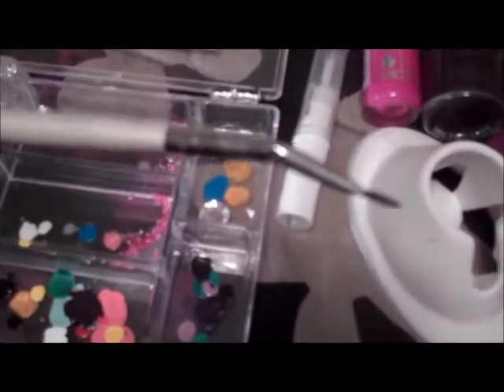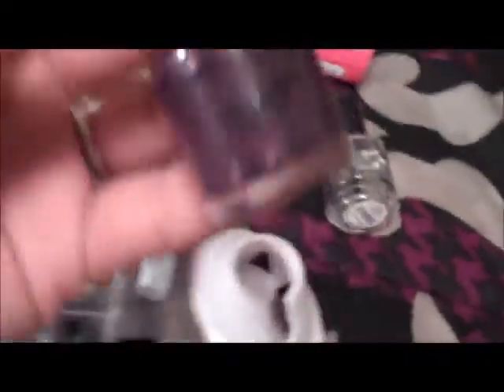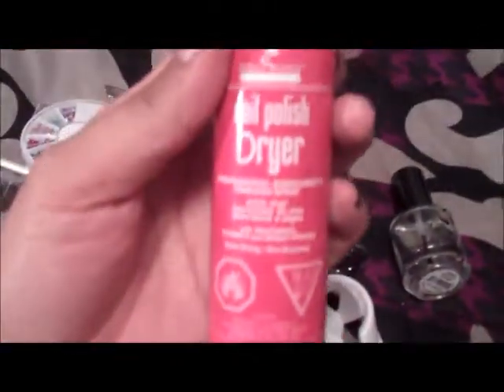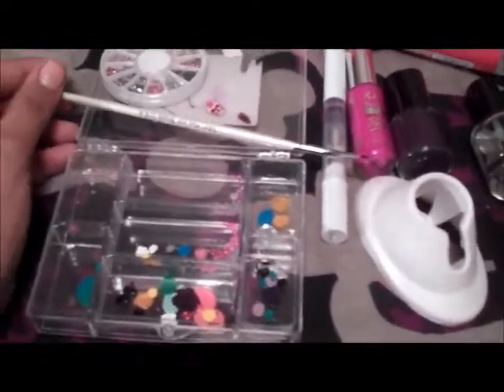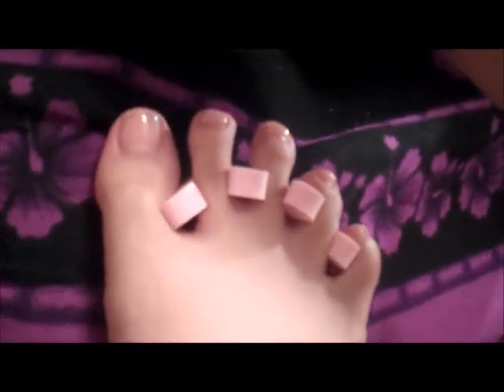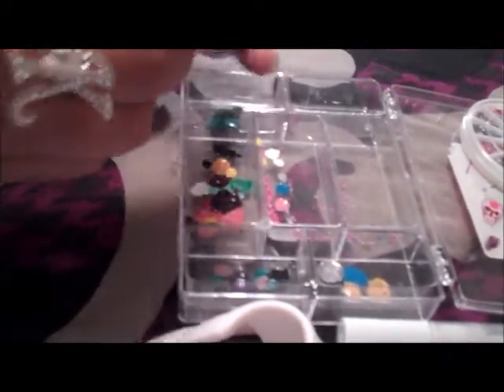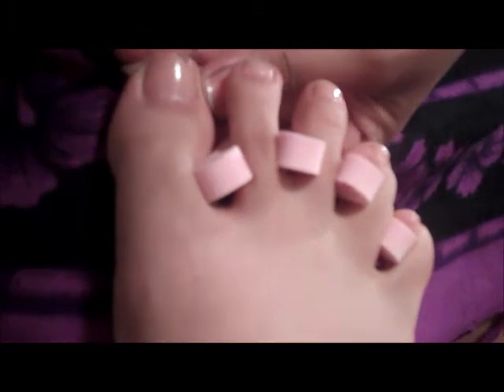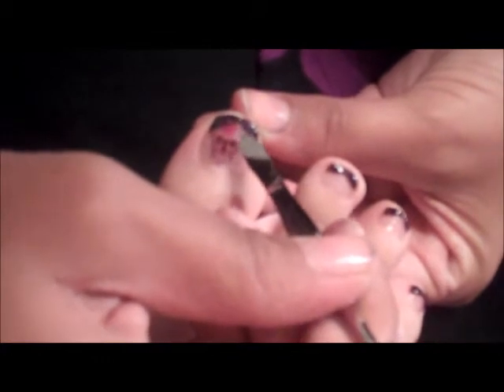Easy Sugar Skull Pedicure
This was an easy waterslide Sugar Skull Pedicure, fun and easy.
And pictures will also be on my Facebook Like me :)